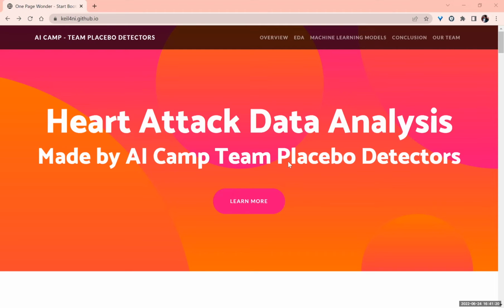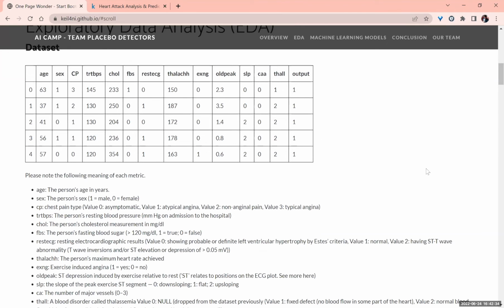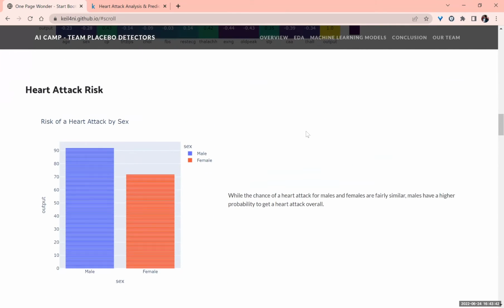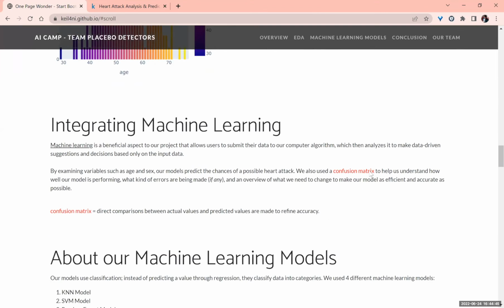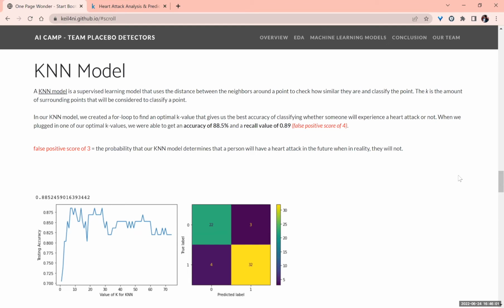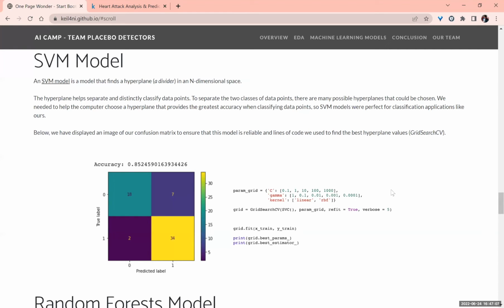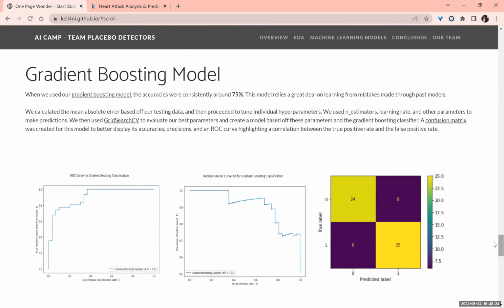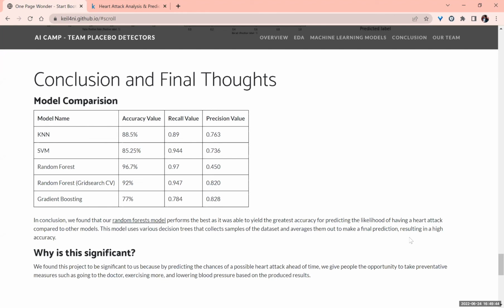AI Analyzes Heart Attacks | AI Camp 2022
Our 2022 AI Camp students used data science to predict heart attacks.

Product Created By:
- Cecilia Beckerbauer
- Caroline L
- Keilani Li
- Anya Shankar
- Humza Dalal
- Himani Balaga

Instructors:
- Zhouyu Feng
- Vishnu Nelapati